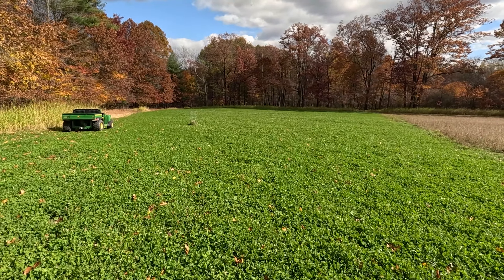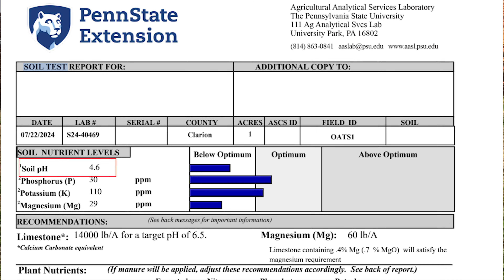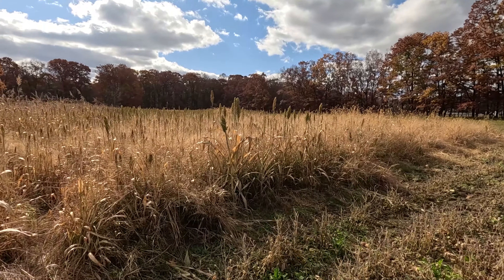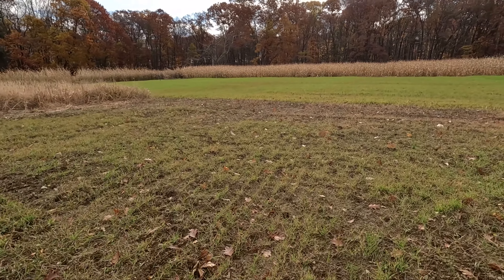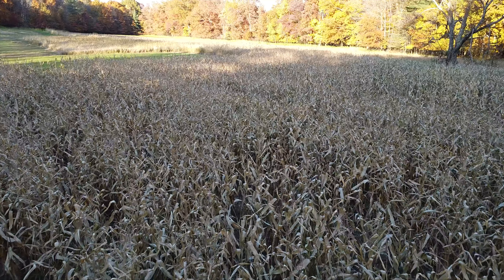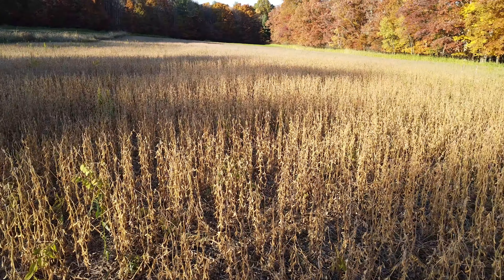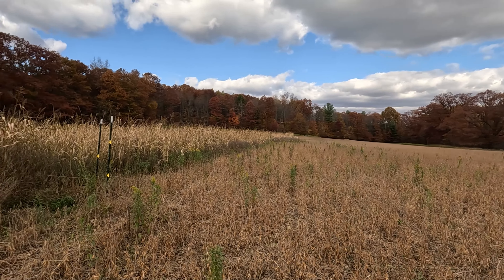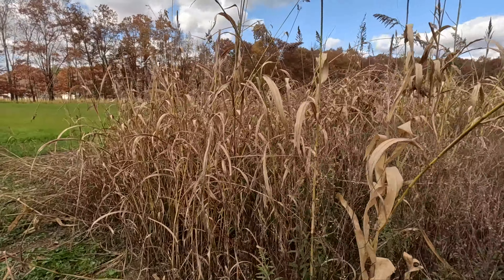October Food Plot Update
October Food Plot update after several good frosts in Western Pennsylvania. This was filmed October 26th.

John